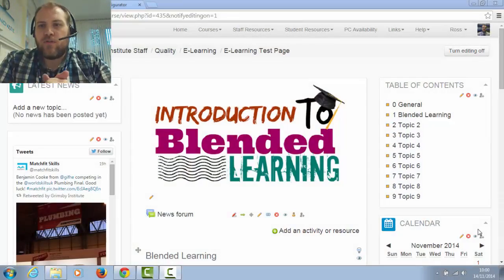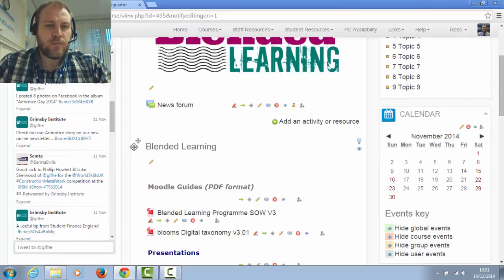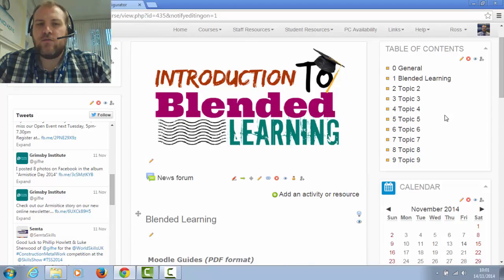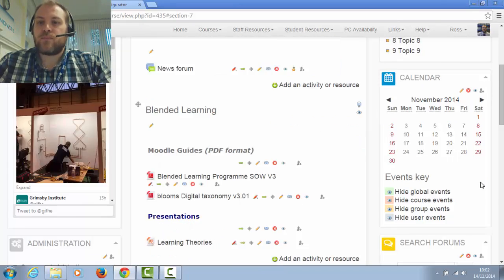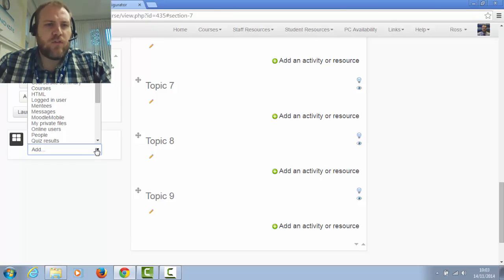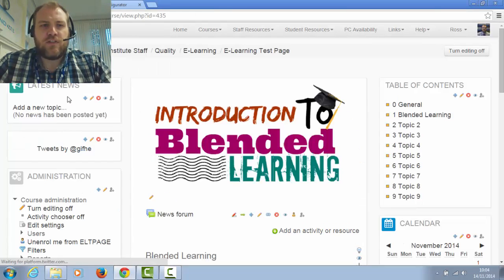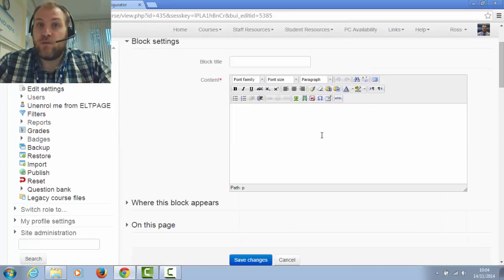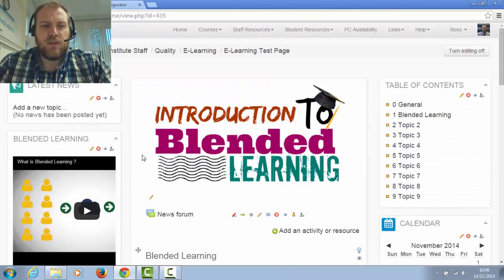Adding Blocks in Moodle